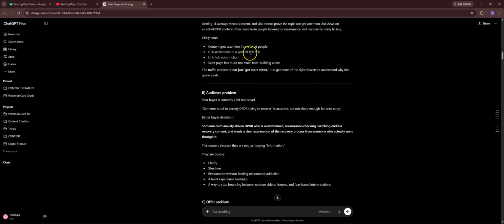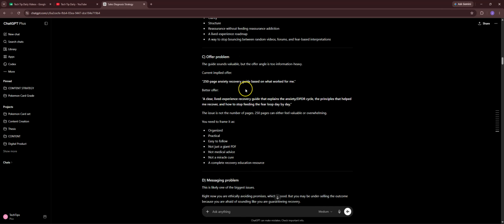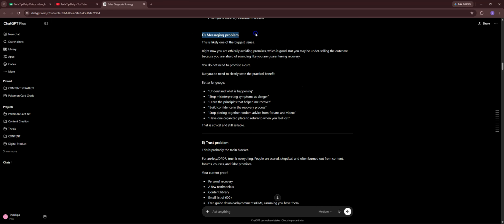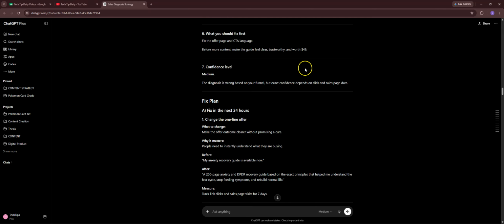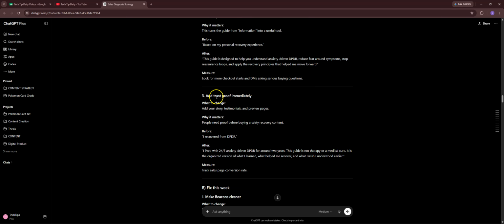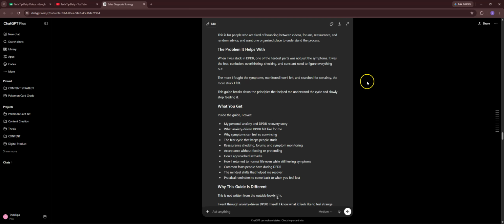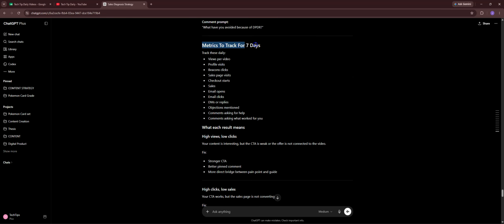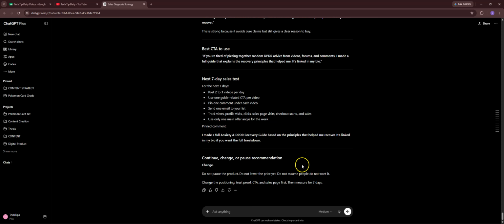Steal This Prompt to Diagnose Why You’re Not Getting Sales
In this video we go over a powerful prompt you can copy paste that diagnoses why your product or service is not getting sales, then gives you a clear fix plan instead of just telling you to “post more.”

What’s covered:

Explaining why low sales can come from different problems, like weak traffic, the wrong audience, unclear messaging, poor trust, confusing pricing, or a broken conversion path.

Testing the prompt in real time by answering the intake questions, then reviewing the diagnosis, including the main reason sales are low, what is not the main problem, what to fix first, and the exact offer changes to test.